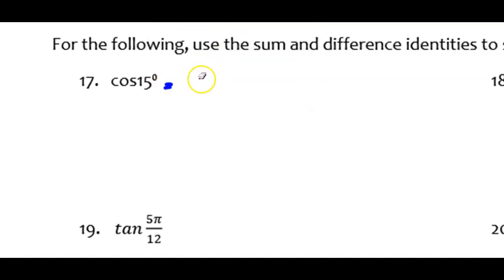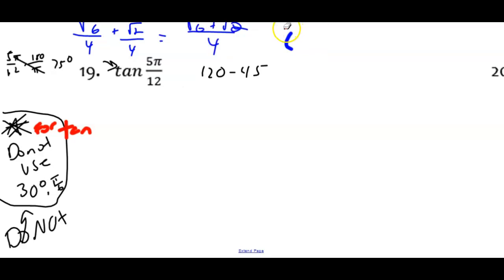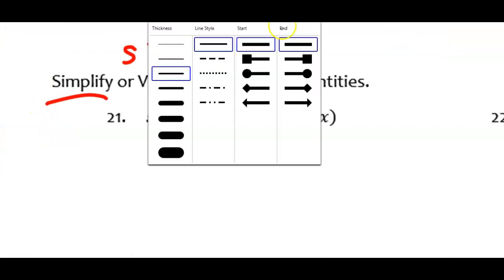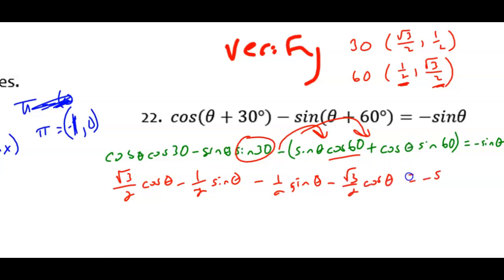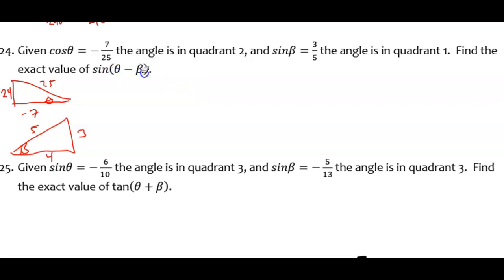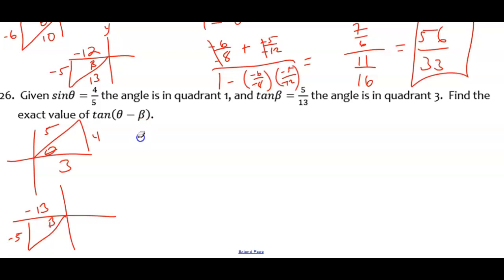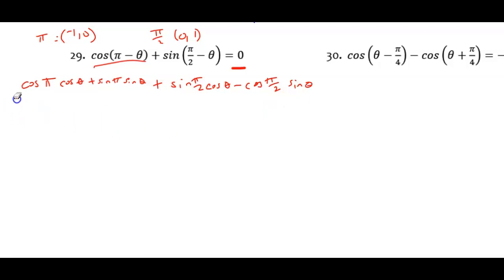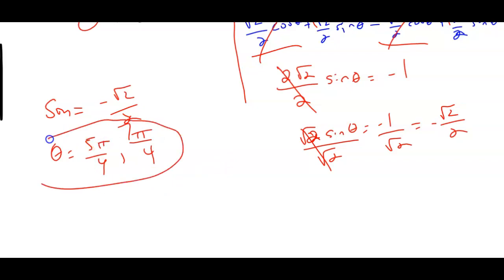Cumulative Assessment review (17-30 solutions)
Take Detailed Noted